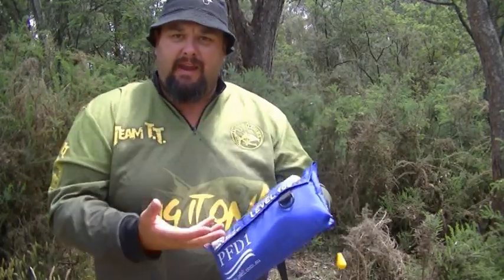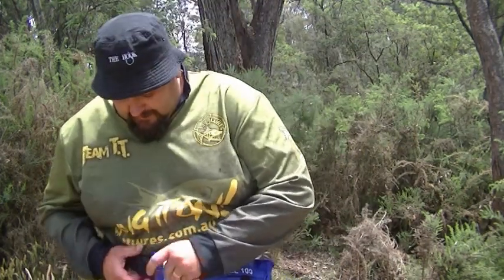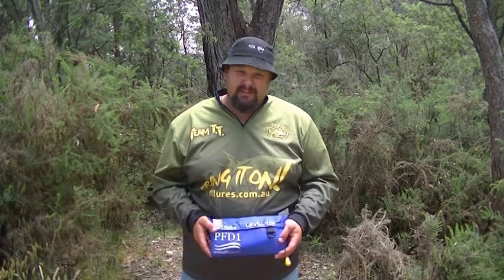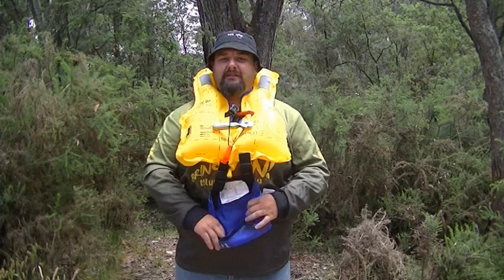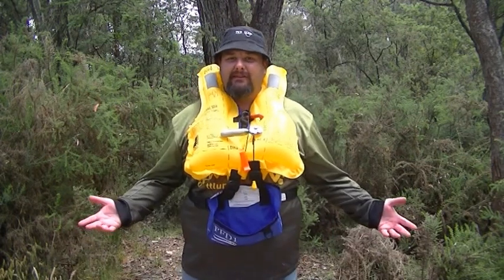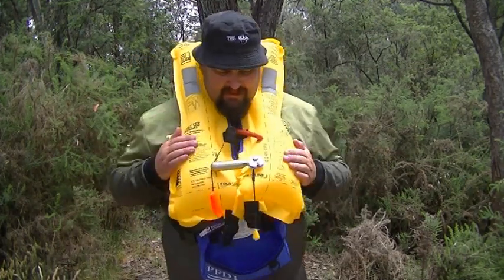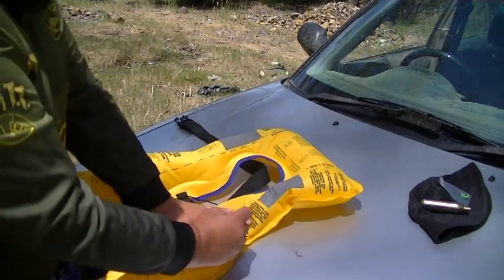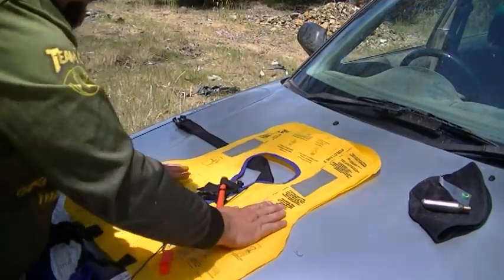bumbag lifejacket demonstration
in Albury, it is a bubmag lifejacket that is fully recognised by water authorities in NSW and Victoria and does not annoy you while you are trying to concentrate on your fishing. The actual life jacket is PFD1 rated making it ideal for kayak fishing and rock fishing. Pretty awesome invention I reckon!! Statistics show that 90% of people who wear life jackets have never actually seen a self inflating life jacket inflate!!